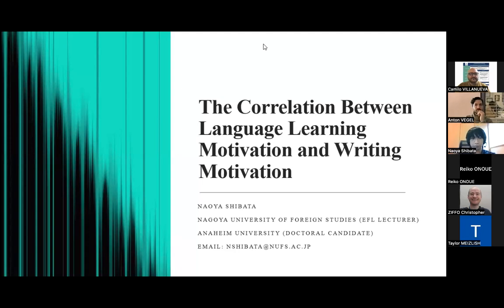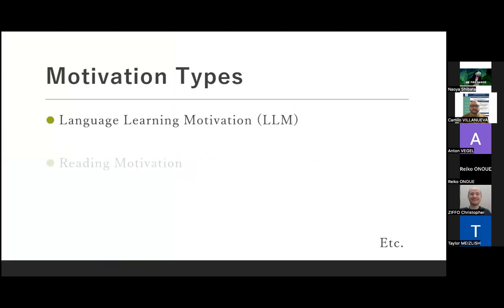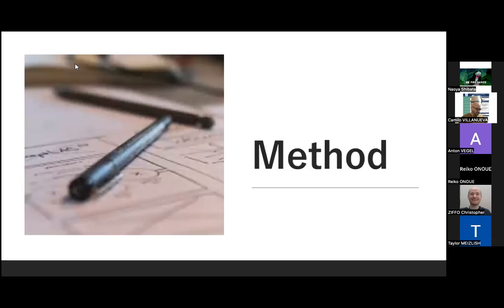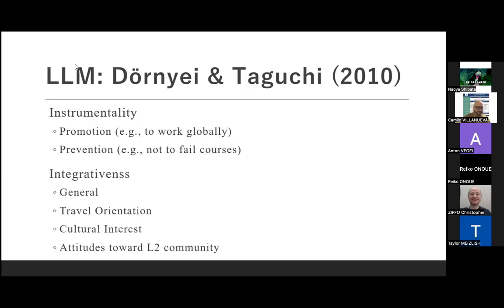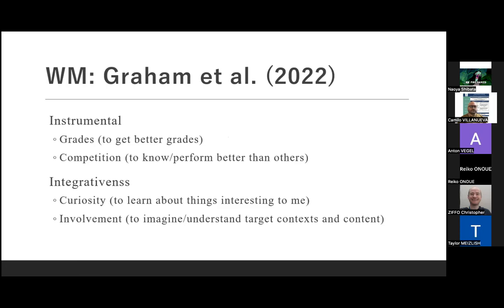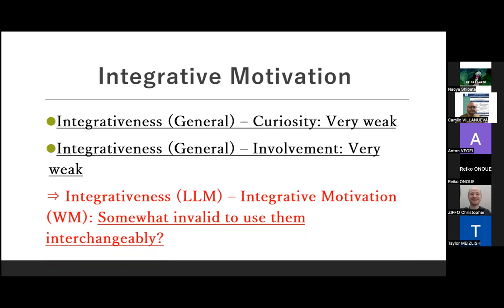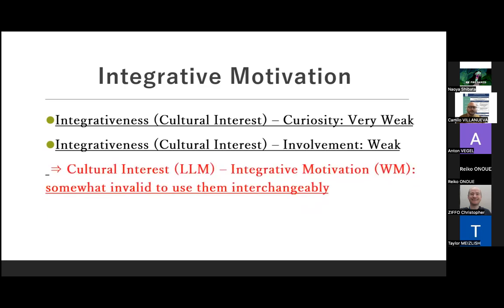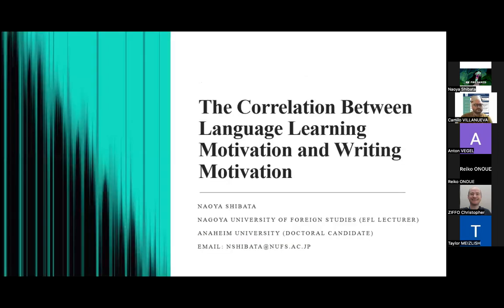2023 TDS The Correlation Between Language Learning Motivation and Writing Motivation. Naoya Shibata